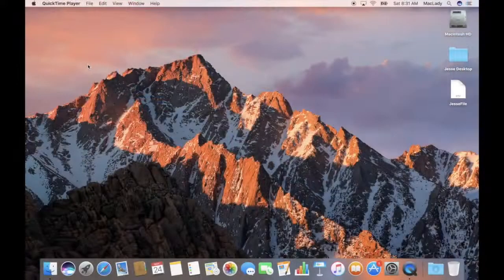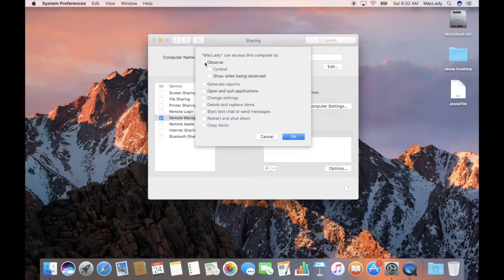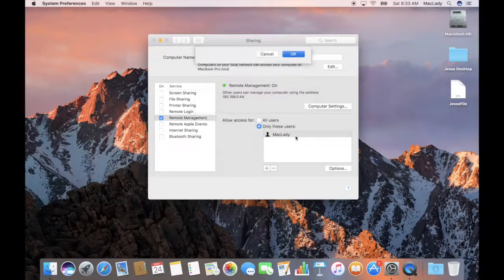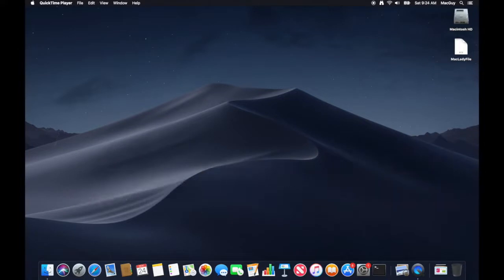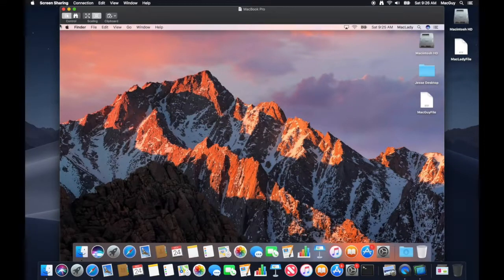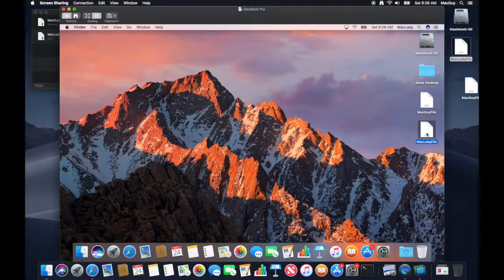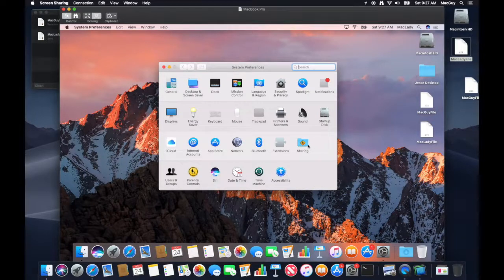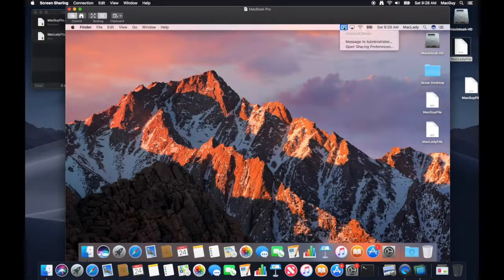How to Remotely Control Any  Mac With Screen Sharing!. Remote Mac Desktop with Remote Mac Access!